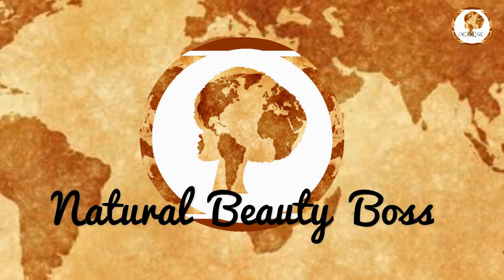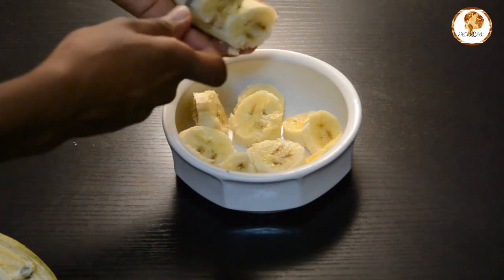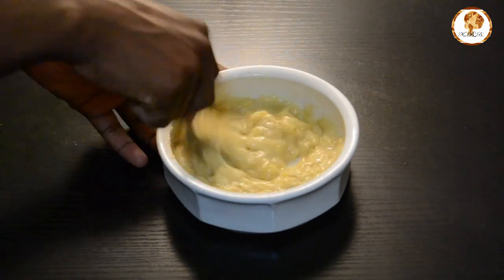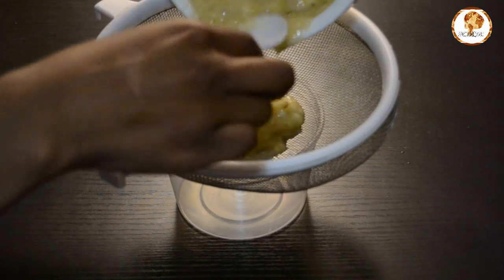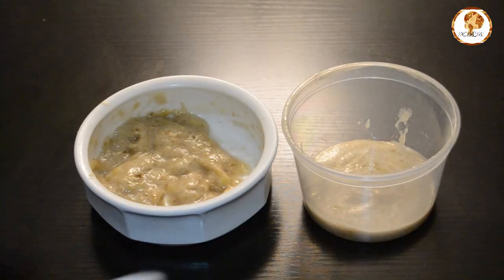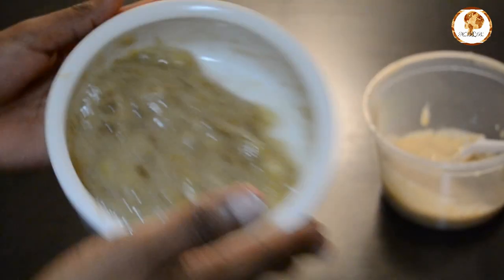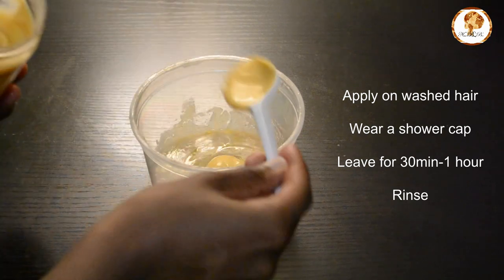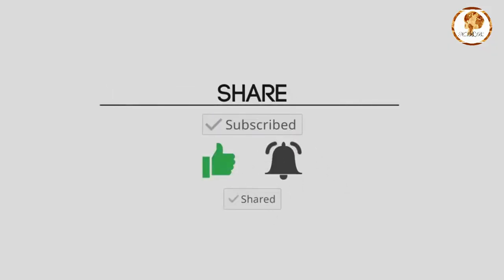How to BANANA and HONEY DEEP conditioner for DRY hair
Hey guys Asham here! In this video I'll show you how to make your very own Banana and Honey deep conditioner. This is great for dry, damaged hair. Enjoy!
Ingredients  Mentioned:
Honey
Olive oil
Banana
Music Feautured♬:
Proud by YouTube music library
Previous video:
I am not representing or being  paid by or endorsing any of the products in this video and I purchased everything with my money -unless otherwise stated.